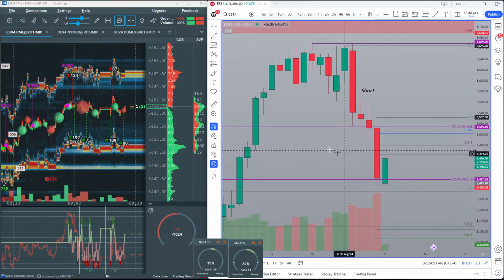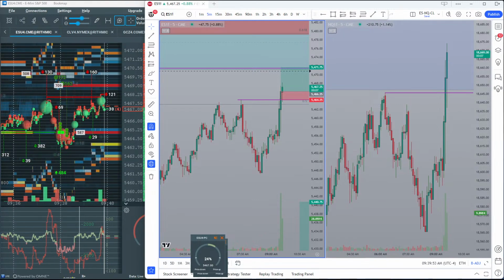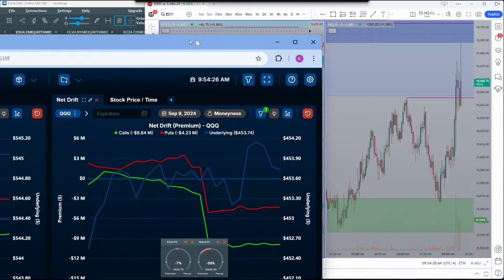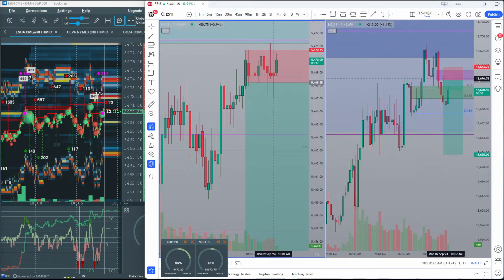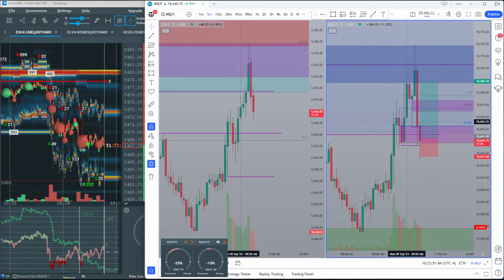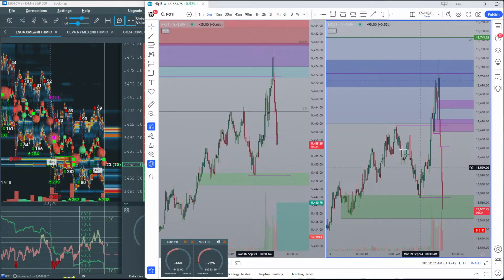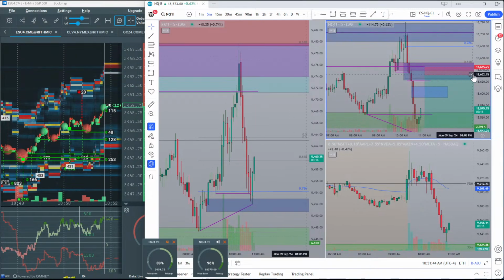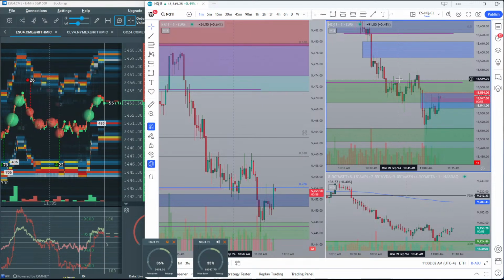Live Trading Futures With Kevin 9-9-24